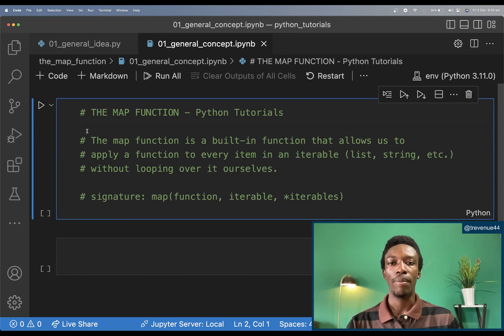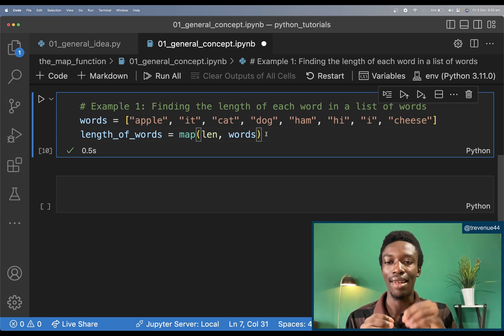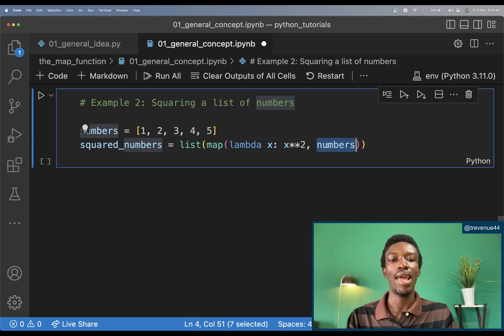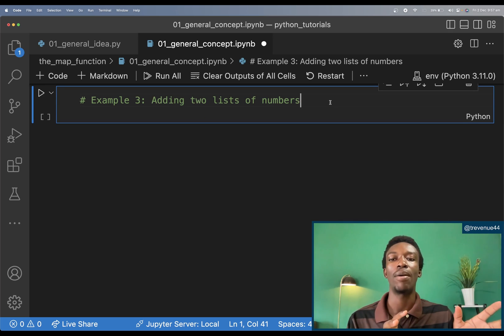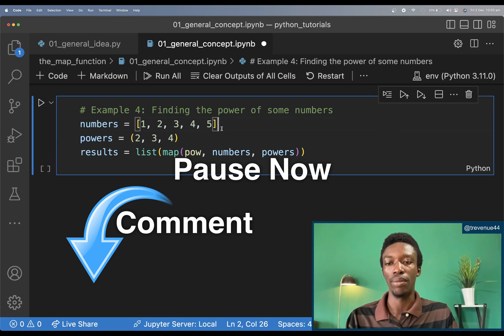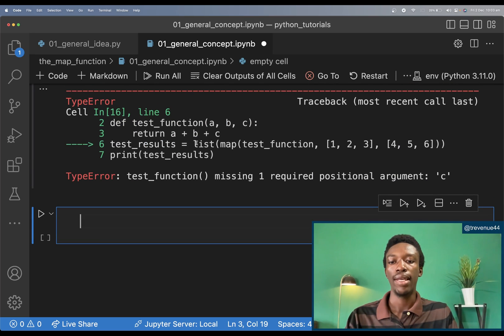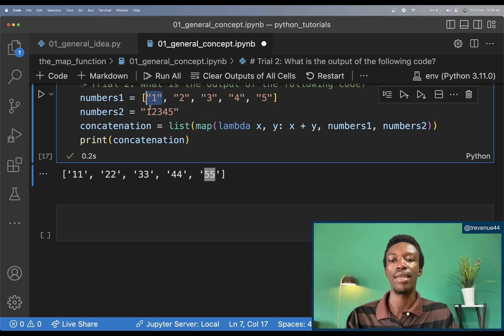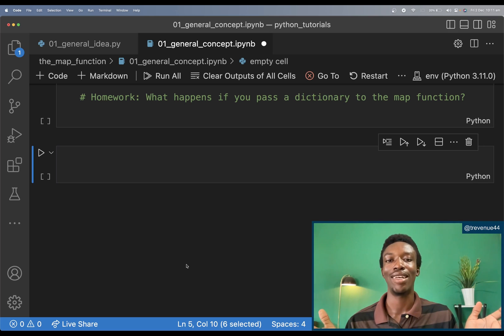The map() Function Explained | Python Tutorials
An in-depth tutorial on the in-built map() function in python programming language. Explanation of what the map() function is, it's signature, when it is useful and loads of examples and trials of problems making use of the map() function.

Chapters
00:00 - Introduction
00:23 - Explanation of and when to use map() function
00:55 - Signature of the map() function
01:08 - Example 1: Length of words in a list
01:44 - Return type of the map() function
02:11 - Example 1 continued
03:00 - Example 2: Squaring a list of numbers
03:21 - Lambda Functions (Quick Note)
03:44 -  Example 2 continued
04:09 - Passing multiple iterables to the the map() function
04:34 - Example 3: Adding two lists of numbers
06:30 - Example 4: Finding the power of some numbers
07:43 - Trial 1
08:49 - Trial 2
09:35 - Trial 3
10:59 - Homework
11:11 - Final remarks